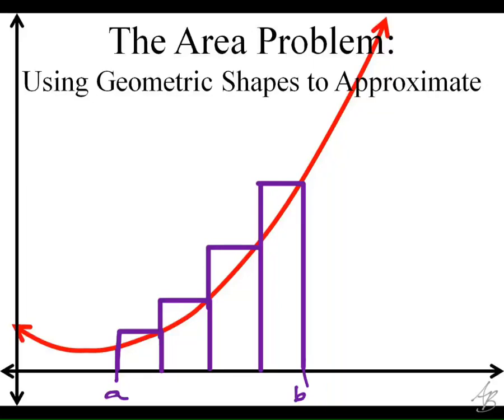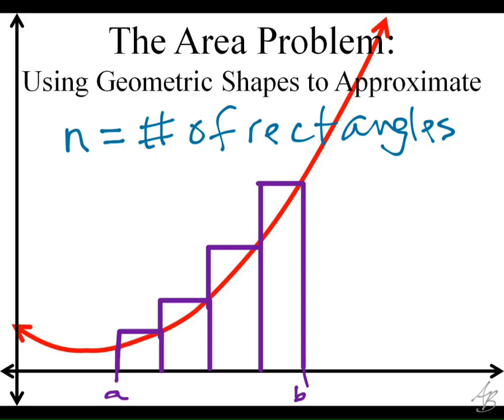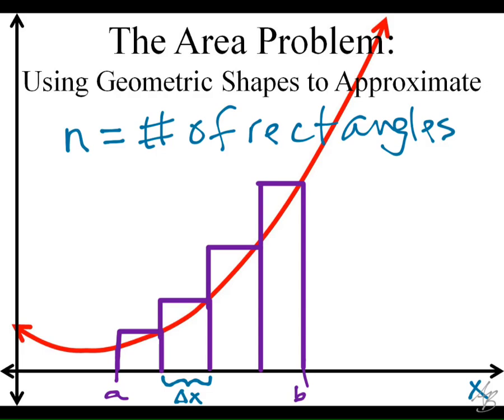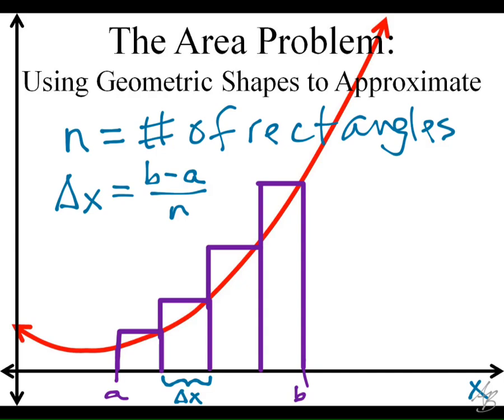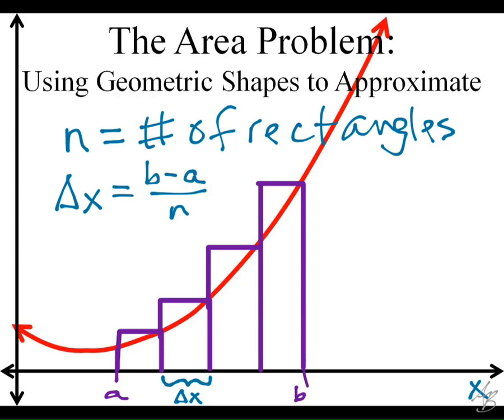Part 2 - Using Geom Shapes to Approx Areas